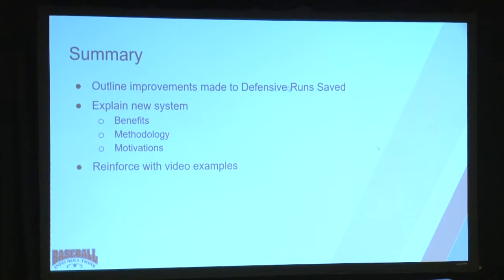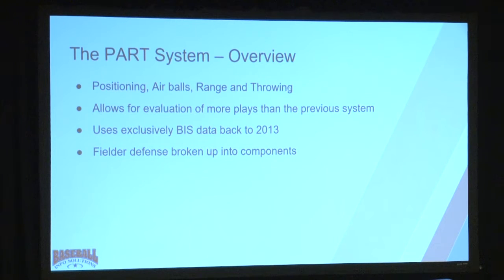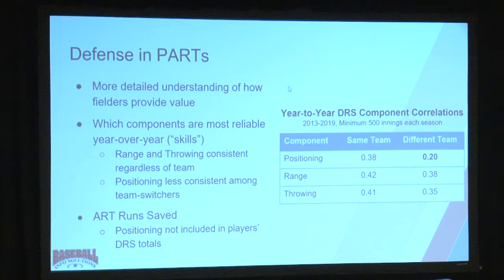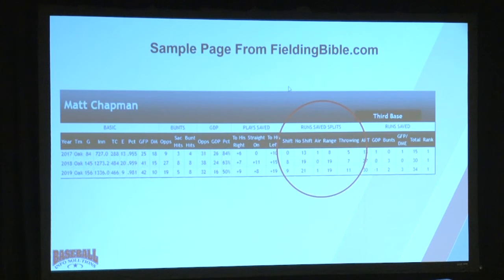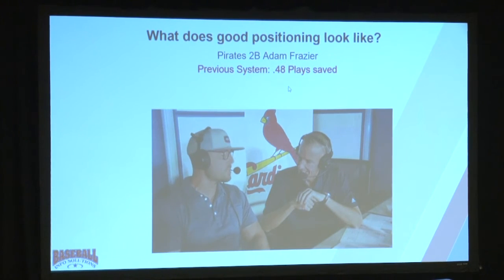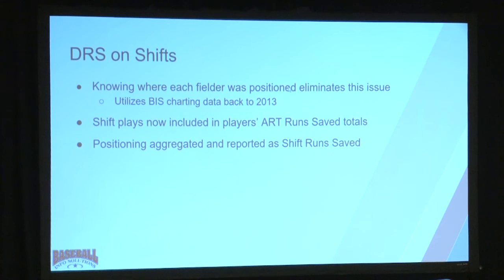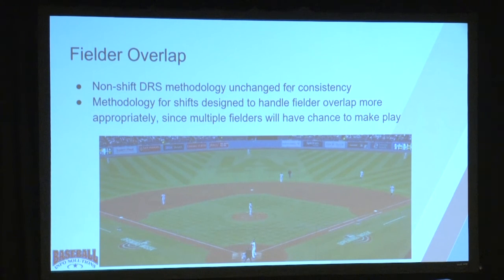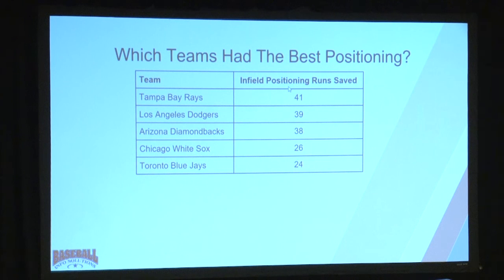2020 SABR Analytics: RP7: Mark Simon and Brian Reiff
At the 2020 SABR Analytics Conference on March 14, 2020, in Phoenix, Arizona, Mark Simon and Brian Reiff of Baseball Info Solutions gave a virtual presentation on "The Fielding Bible: Repositioning Defensive Runs Saved."

For more coverage of the 2020 SABR Analytics Conference, visit SABR.org/analytics.